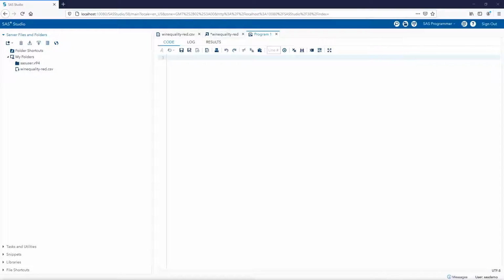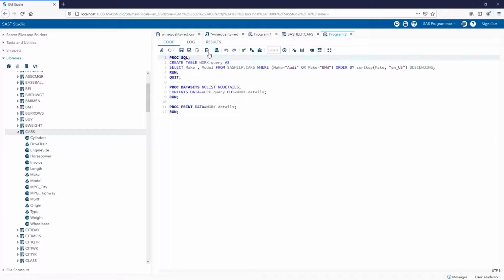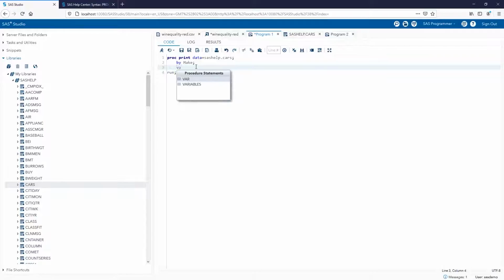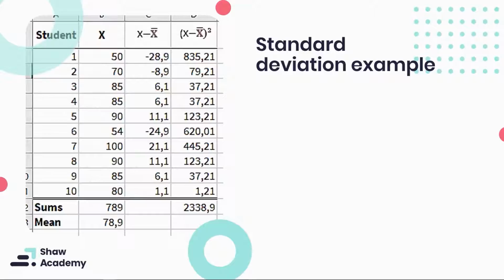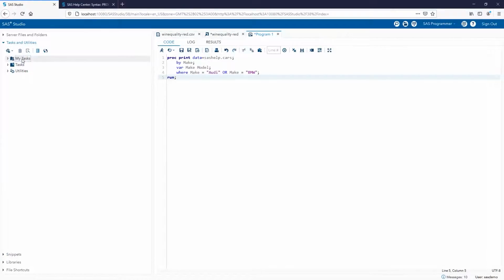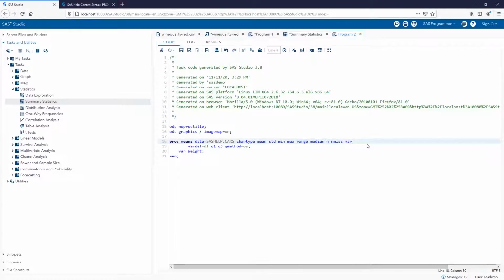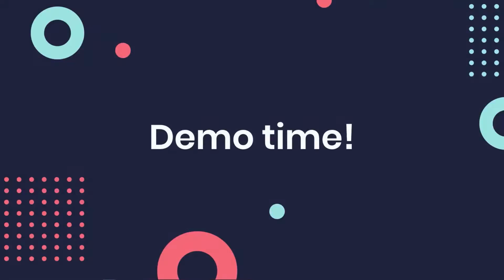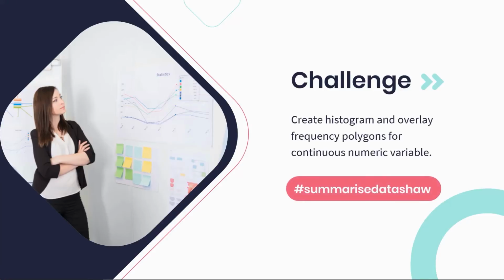1.3 Summarising Data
This lesson will mainly focus on the different methods of summarising data. The previous lesson introduced measures of central tendency to the student. Lesson 3 will elaborate on that concept with measures of spread as well as various ways of visualising data through plots in SAS Studio. Each topic will be consolidated through a practical demonstration in SAS Studio.